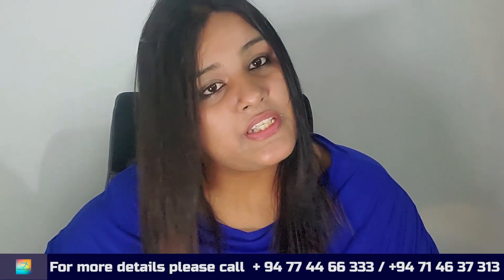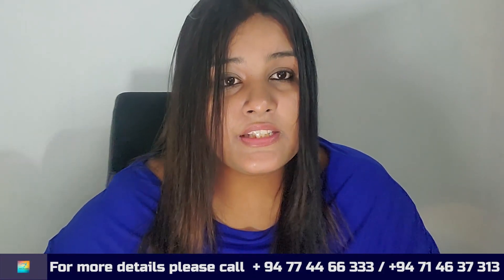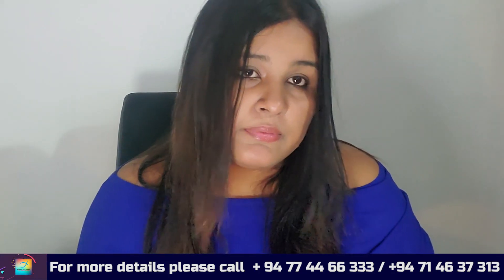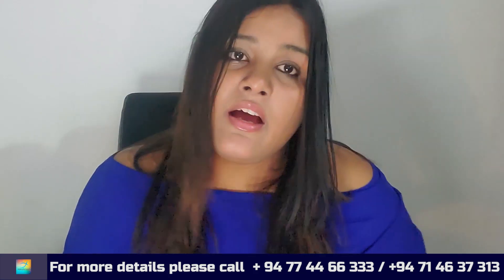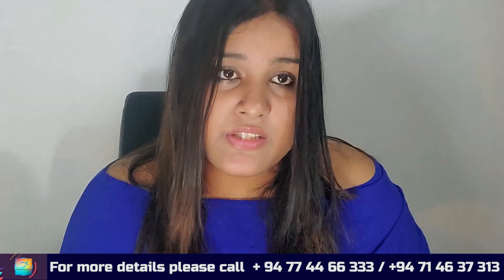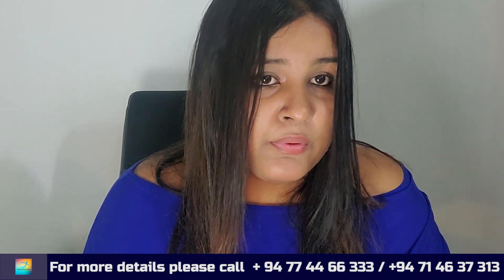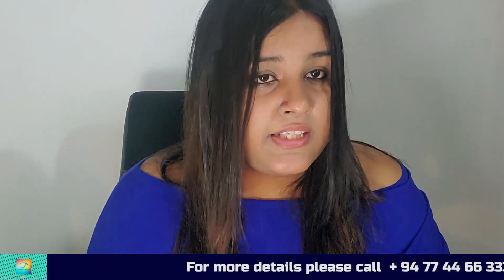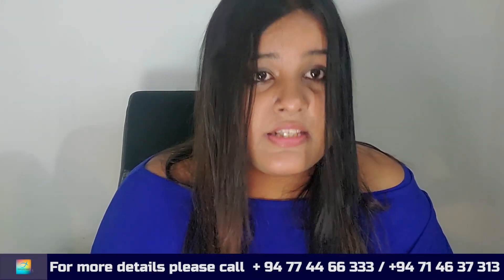New Zealand වල ඉගෙන ගත්තට පස්සේ මොකද වෙන්නේ? | Working while studying & after you graduate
Staying to work after study You can apply for a visa to work in New Zealand for up to 3 years after you finish your study if you have an acceptable qualification.

😍 විදෙස් රටක අධ්‍යාපනයට යොමුවීමට සිහින දකින ඔබට ඒ සදහා හොදම රට නවසීලන්තය බව ඔබ දන්නවාද?
😍 තවමත් අඩු ජනගනත්වයක් සහිතව ලෝකයේ අනෙක් රටවල් අභිබවා වේගයෙන් වර්ධනය වන ආර්ථිකයක් හිමි නවසීලන්තය තුල පුද්ගලයකුට පැයක වැඩමුරයක් සදහා 17.7$ ක මුදලක්වත් අනිවාර්යයෙන් ගෙවිය යුතුය.
😍 එය ලංකා මුදලින් රුපියල් 2000 ක පමණ අගයකි.
😍 ඔබ රැල්ලට හසුවී යන්නට උත්සහ කරන අනෙකුත් රටවල් වලට වඩා නවසීලන්තය වැනි අඩු ජන ගනත්වයක් සහිත රටක ස්ථිර පදිංචිය සදහා අයදුම් කිරීමද වඩාත් පහසුය.
😍 නවසීලන්තය තුල විදෙස් සිසුන් සදහා අර්ධ කාලින රැකියා අවස්ථාවන් වල නියෙලමින්ම අධ්‍යාපනය ලැබීමේ හැකියාව පවතී.
😍 අධ්‍යාපනයෙන් පසු රැකියා වීසා සහ ස්ථිර පදිංචිය සදහා අයදුම් කිරීමේ හැකියාවද ඔබට හිමිවේ.
😍 ඔබේ සහකරු සහකාරිය හා දරුවන් සමගින්ම නවසීලන්ත වීසා සදහා අයදුම් කිරීමේ හැකියාවද පවතී.
😍 ඒ සදහා ඔබ ශ්‍රී ලංකාවේ සිටින නවසීලන්ත ආගමන බලපත්‍ර හිමි උපදේශකවරයෙකුගෙන් සහය ලබා ගැනීම අනිවාර්ය වේ.

😍 ඔබගේ නවසීලන්ත සිහිනය සැබෑ කරගන්න විශ්වසනීය බලපත්‍රලත් ආයතනයක් වෙත පමණක් යොමුවන්න බලපත්‍රලත් ආයතනයක් යනු නවසීලන්ත රාජ්‍ය අනුමැතියලත් උපදේශකවරයකු සහිත ආයතනයක් වීමයි ඔබට මේ පිලිබද වැඩි විස්තර හා අප ආයතන බලපත්‍රය පිලිබද වැඩි විස්තර New Zealand Immigration Adviser Authority වෙබ් අඩවිය ඔස්සේ ලබා ගත හැක.

✅ අපගේ YOUTUBE චැනලය හරහා තොරතුරු ලබා ගන්න...

✅ මෑතකදී අප ලබාගත් වීසා පිලිබද තොරතුරු...

🚗 91, 5th Floor, Galle Road, Bambalapitiya (Colombo 4), Sri Lanka.